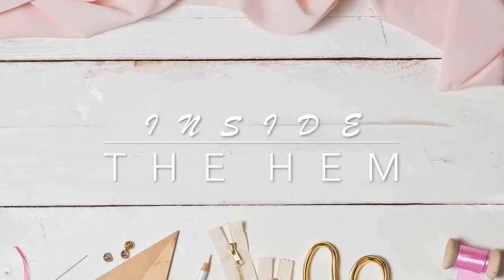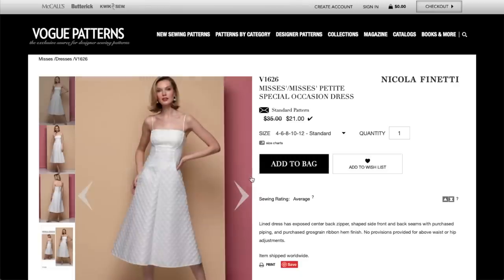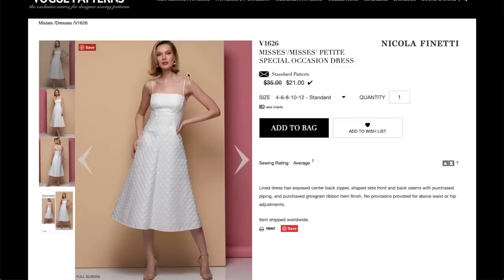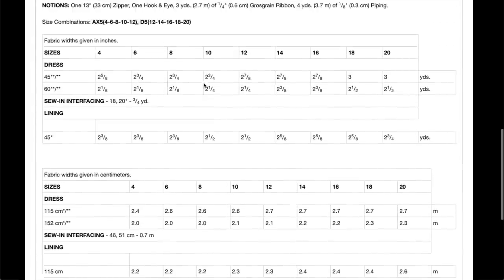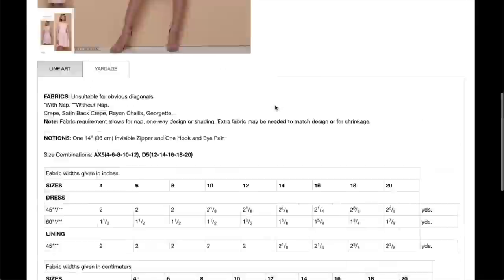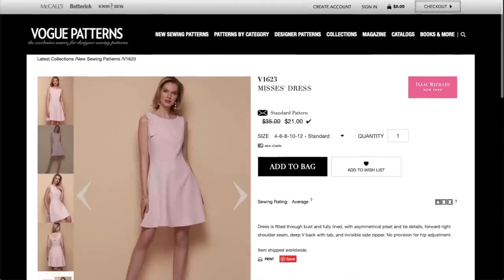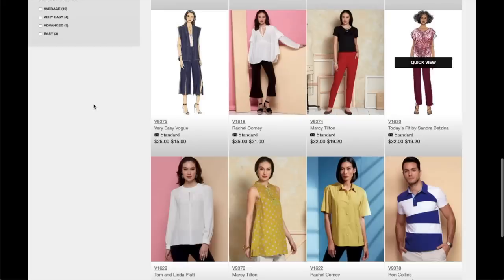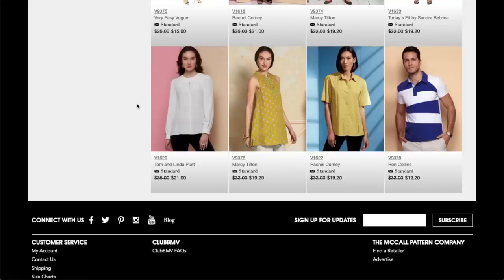Vogue Summer 2019 First Impression Sewing Pattern Review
The summer patterns are rolling out and today we will take a look at what Vogue has to offer. The most fashion-forward of the Big 4, they are sure to bring some interesting looks.